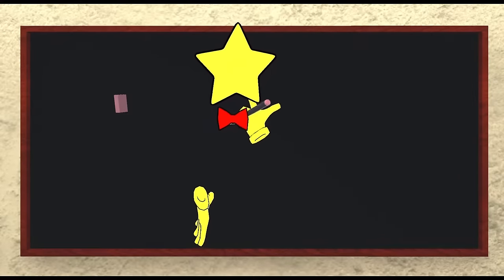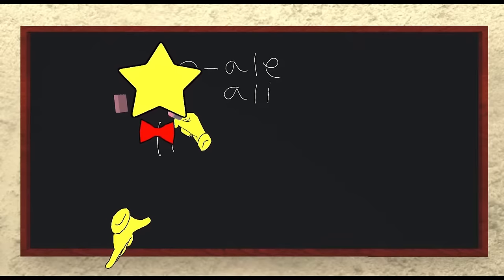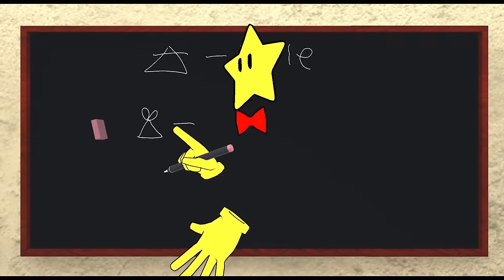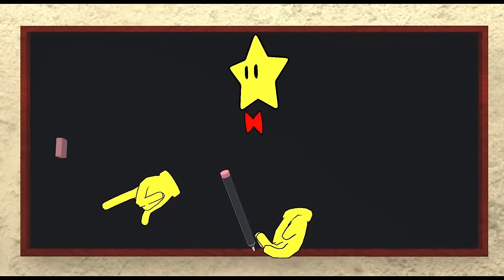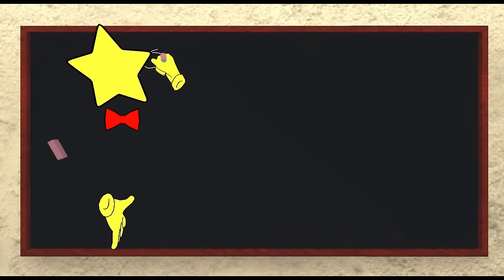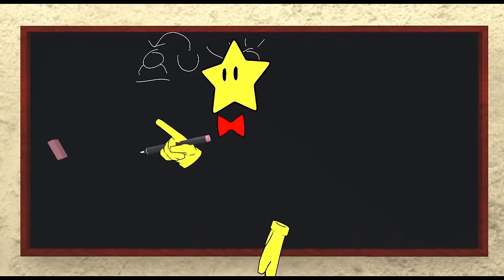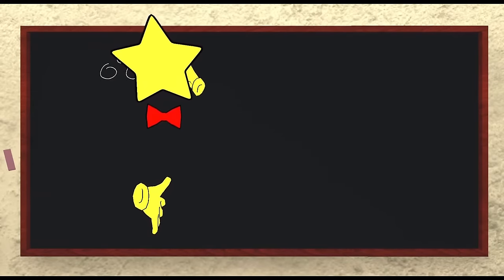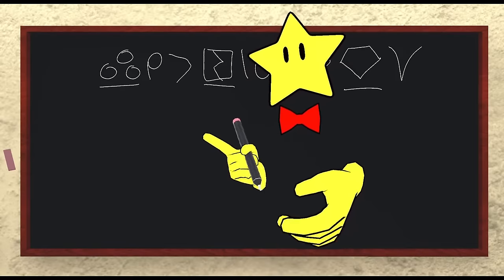Modifiers and pi - Learn Toki Pona! Lesson 4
This is **third** redo of the lesson I gave for the Toki Pona VR community in meetup number 28! Thanks to everyone who came for the great questions, and for the appreciation after the fact.

This lesson focuses on modifiers, the particle pi, and various example sentences involving it, plus around a dozen other words and their glyphs. Change the world!

This one was hard to get out. It went through a good 2 or 3 reworks before I found an amount of content and a style I was satisfied with. But this one is good- not as many examples as I would like, but good!